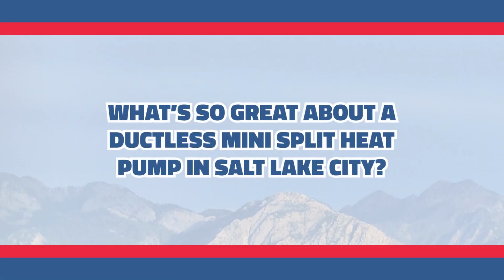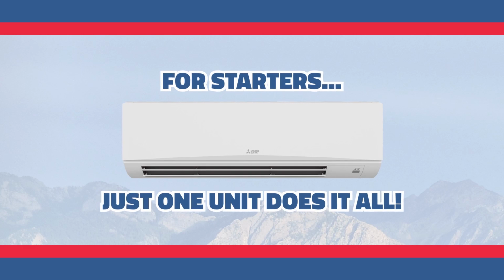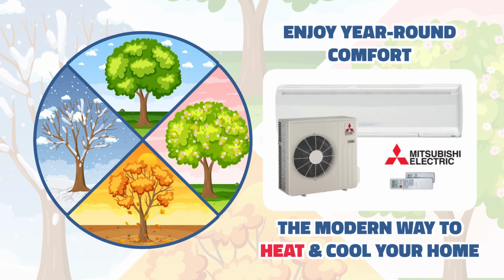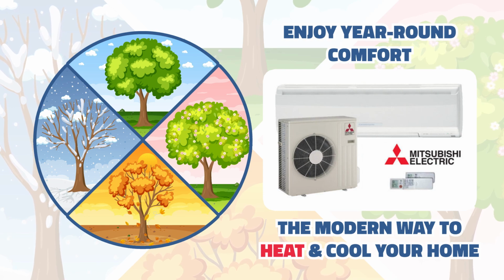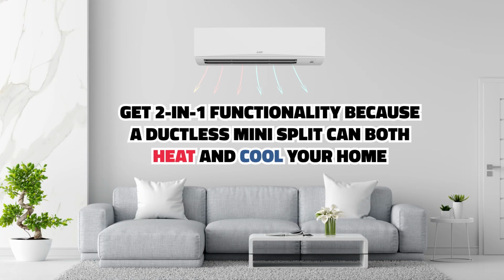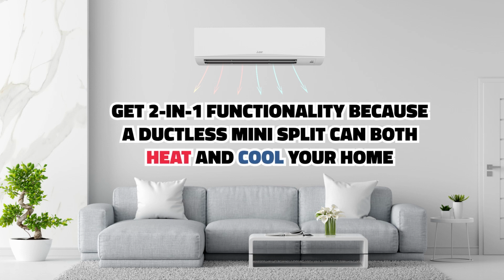Ductless Mini Split Heat Pump Installer Salt Lake City Utah - Neerings Plumbing Heating and Air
Ductless Mini Split Heat Pump Installer Salt Lake City Utah

Neerings Plumbing & Heating
3495 S 300 W
South Salt Lake, Utah, 84115

What’s so great about a Ductless Mini Split Heat Pump in Salt Lake City, especially when a Top Mini Split Installer handles all the details for you?  Well for starters, just one unit does it all!  Enjoy year-round comfort with a Mitsubishi Mini Split, the modern way to heat & cool your home.

Get 2-in-1 functionality because a Ductless Mini Split can both heat and cool your home.

The #1 reason people choose Mini Split AC in Salt Lake City, is to save money. Mitsubishi offers super high efficiencies, many homeowners report savings of up to 50% on their utility bills! You may even qualify for rebates & incentives.

Did you know that Ductless Mini Split owners have the highest level of satisfaction of any HVAC product?   Mitsubishi, the leading brand of Mini Splits, helps homeowners save money, save energy, and increase their home comfort.

Ready to find out if a Mini Split Heat Pump is right for you? The first and most important step is to hire the right Ductless Mini Split Installer. The most important day of your Mini Split Installation is the day it gets installed.

There’s just one Ductless HVAC Contractor to top your list and that’s Neering’s Plumbing Heating and Air, serving the Salt Lake City Utah area. They are a Mitsubishi Diamond Contractor and always roll out the red carpet for you!

Serving:
Salt Lake City, Cottonwood Heights, Holladay, Park City, Provo, Orem, and Silver Summit Utah.

To find a ductless heat pump contractor near me go

To find out more about the Benefits of Ductless Heat Pumps,

People also searched for -
Ductless Mini Split Installer Salt Lake City Utah
Mini Split Installer Salt Lake City Utah
mini split heat pump installation near me
ductless mini split installation cost
heat pump installation salt lake city
how well do heat pumps work in utah
heat pump water heater utah